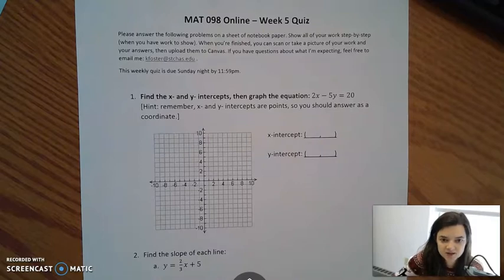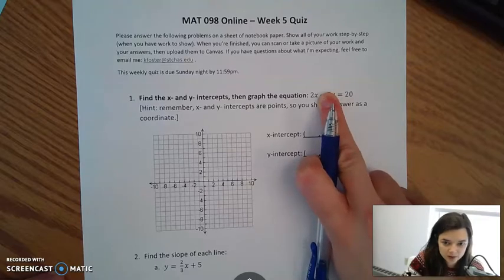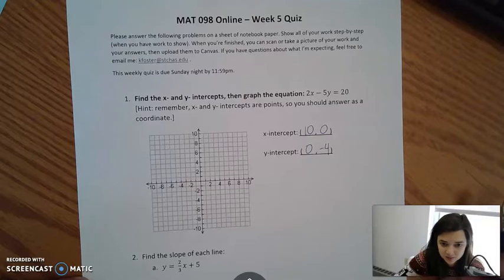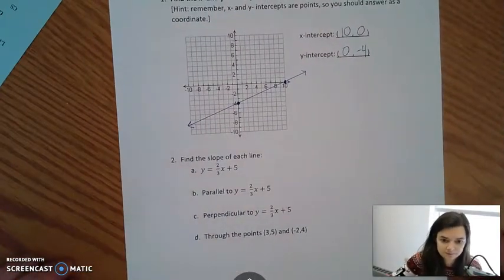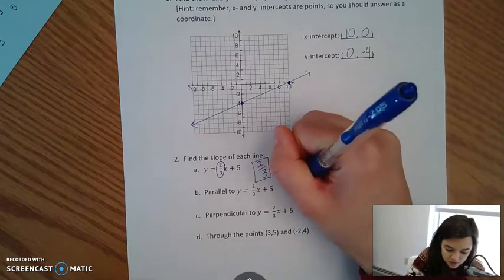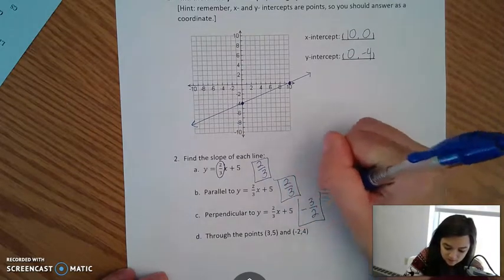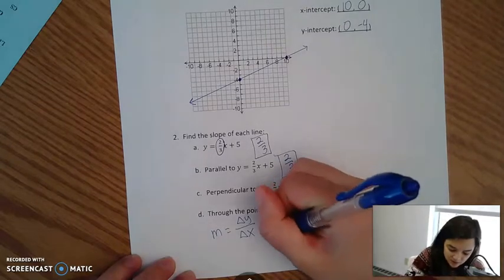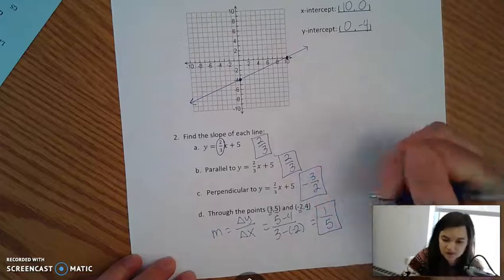Week 5 Quiz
Tutorial of our weekly quiz about graphing lines using x- and y- intercepts, and finding slope in a variety of situations.